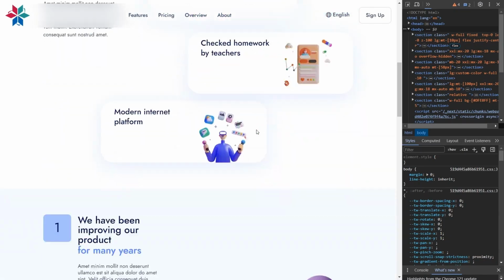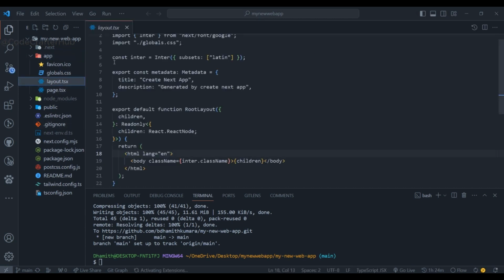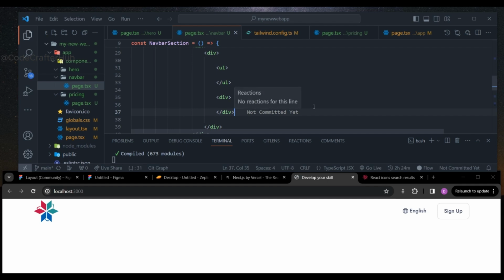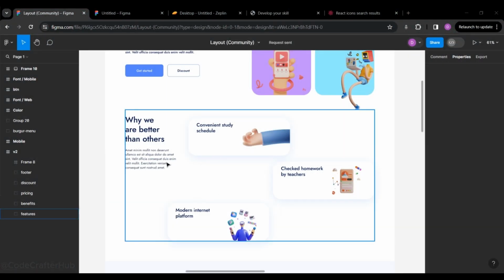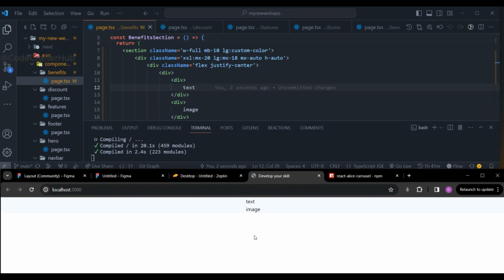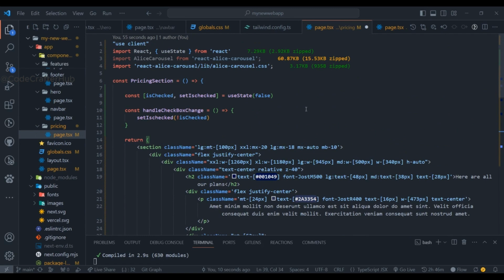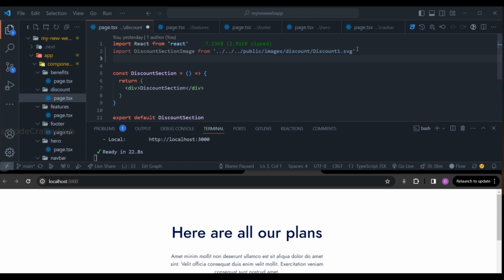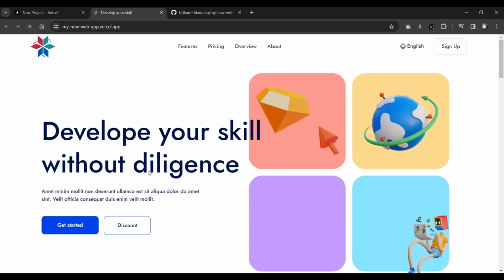Build and Deploy Fully Responsive Web Application | NextJS 14 | TailwindCSS | Tutorial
✨ Embark on a Web Development Odyssey: Next.js 14, TypeScript, TailwindCSS

In this transformative tutorial, we embark on a captivating journey, unraveling the secrets of modern web development. Brace yourself as we seamlessly transition from UI design to a fully functional website, harnessing the power of Next.js 14 alongside TypeScript and the dynamic styling capabilities of TailwindCSS.

🌐 Video Topics:

✒ Figma Dev Mode Alternative Solution: Uncover alternative solutions for Figma Dev Mode, unlocking a streamlined design-to-development workflow.

✒ Git Essentials: Master the art of GitHub with essential skills for creating and managing repositories.

✒ Cloning GitHub Repositories: Dive into the GitHub universe as we demonstrate the intricacies of cloning remote repositories for local project setup.

✒ Crafting Responsive Websites with Next.js: Explore the magic of Next.js, crafting web applications that elegantly adapt to diverse screen sizes.

✒ Enhancing Styling with TailwindCSS: Immerse yourself in the world of TailwindCSS, discovering its versatility to create visually stunning and responsive designs effortlessly.

✒ Server-Side Rendering (SSR) with Next.js: Elevate your projects with SSR in Next.js, enhancing performance and optimizing SEO for a seamless user experience.

✒ Pushing Projects to GitHub: Navigate the Git landscape as we guide you through pushing local Next.js projects to GitHub repositories, fostering version control and collaboration.

✒ Image Integration: Unveil the art of exporting images from Figma and seamlessly integrating them into your Next.js projects.

✒ Enriching Projects with react-icons: Elevate the visual appeal of your Next.js projects by incorporating icons using react-icons.

✒ TailwindCSS Configuration: Customize TailwindCSS configurations to infuse your styles with a personal touch, achieving unique and personalized designs.

✒ Custom Metadata in Next.js: Optimize search visibility by mastering the art of custom metadata in your Next.js projects.

✒ Interactive Sliders with react-alice-carousel: Engage your audience with captivating sliders using react-alice-carousel within your Next.js projects.

✒ Deploying Next.js Projects to Vercel: Navigate the seamless deployment process to Vercel, ensuring efficient hosting and project management.

Join us in unlocking the full potential of modern web development tools and techniques, empowering you to transform your UI designs into dynamic, engaging websites. Let's embark on this exciting journey together! 🌟🚀